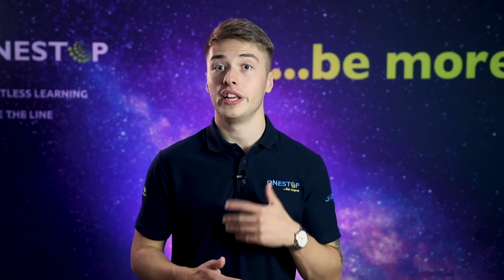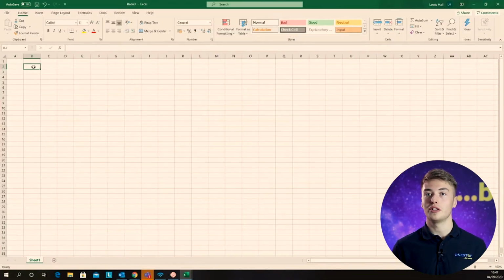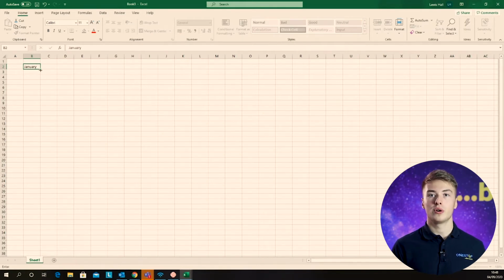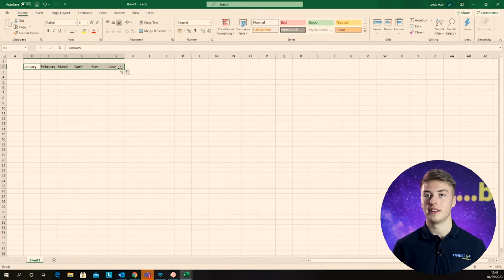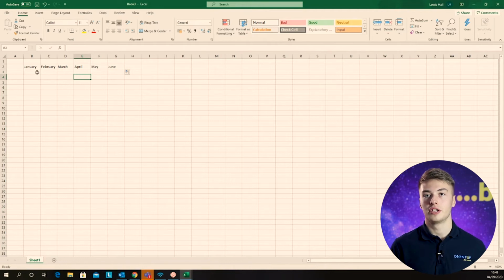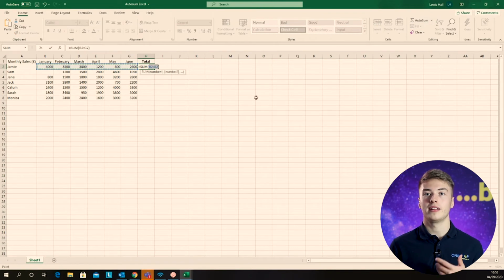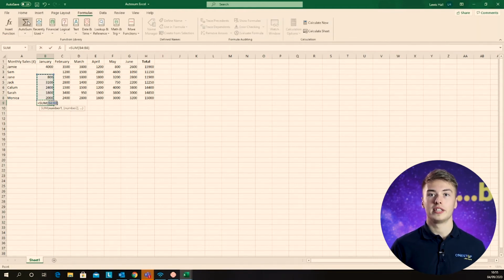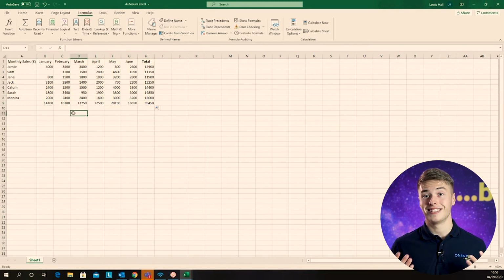Excel formulas and functions for beginners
Here are the best Excel formulas and functions for beginner's. Learn how you can save time and become more efficient when working through spreadsheets on Microsoft Excel.